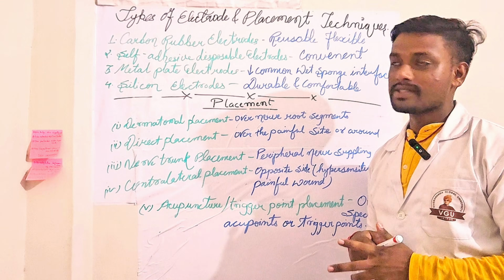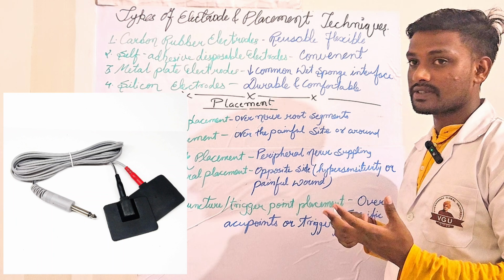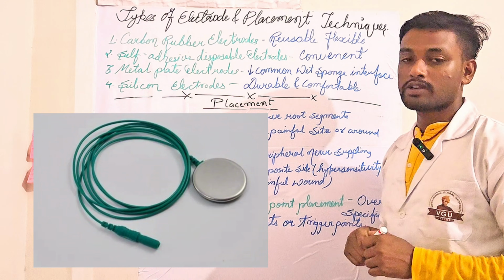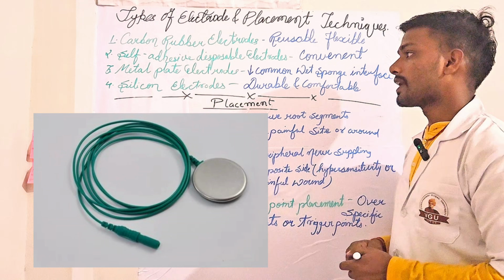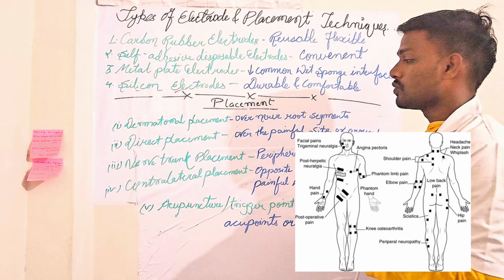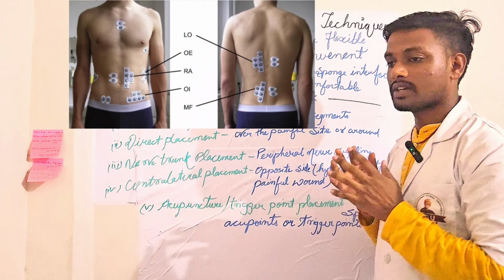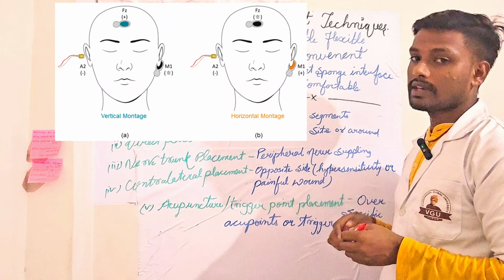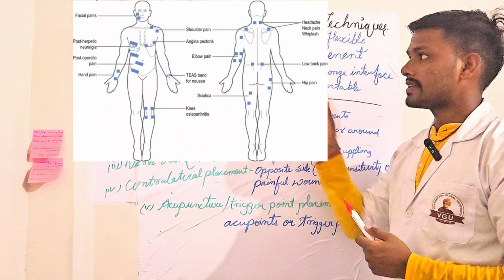Types Of Electrode and Placement Technique in TENS I Physiotherapy l Electrotherapy ll Electrode l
🔥 TENS electrode placement can make or break your treatment!**
⚡ Know the types of electrode pads + correct placement technique** before your next practical or clinical session.

If you’re a **BPT/MPT student or physiotherapy professional**, this is a must-save guide! 🧠⚡

In this video, learn:
✅ Types of electrode pads used in TENS
✅ Correct electrode placement techniques
✅ Key principles for effective stimulation
✅ Practical tips every physiotherapy student should know

📌 SAVE this reel for your Electrotherapy revision!
💬 Comment “TENS” if you want more Electrotherapy concepts explained simply.
🔁 Share it with a physiotherapy student who needs this!